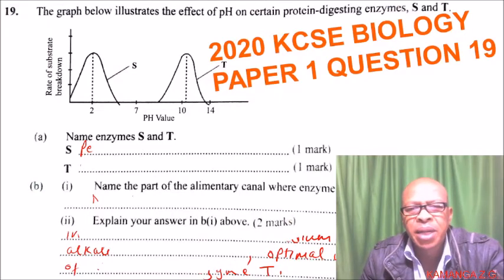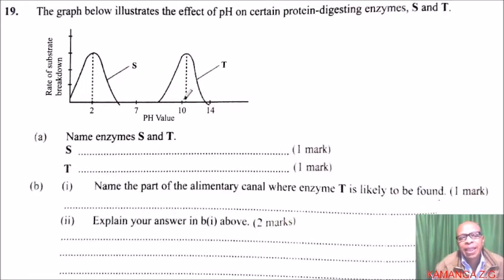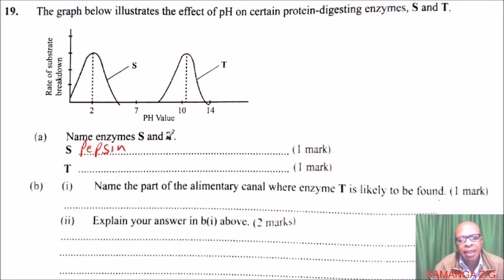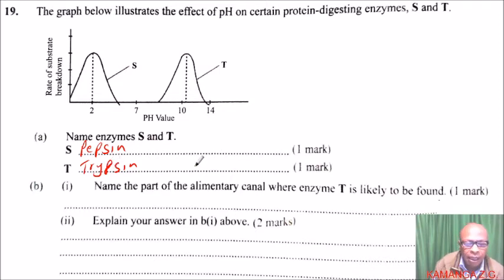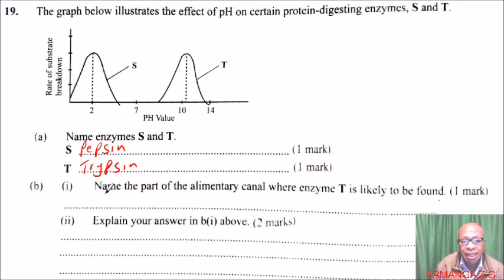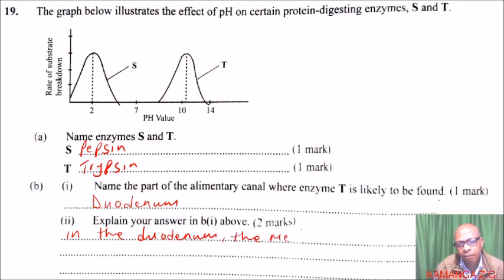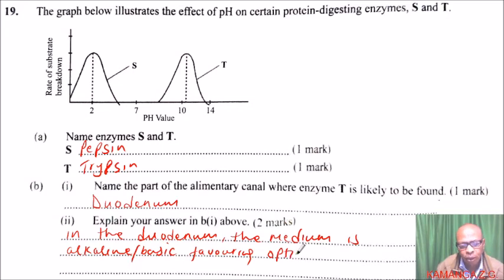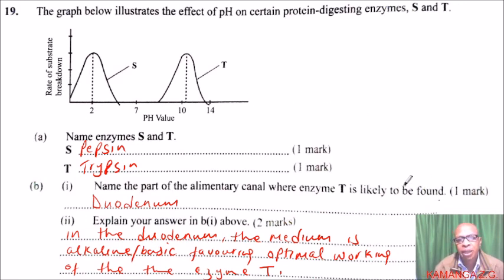2020 KCSE BIOLOGY PAPER 1 QUESTION 1